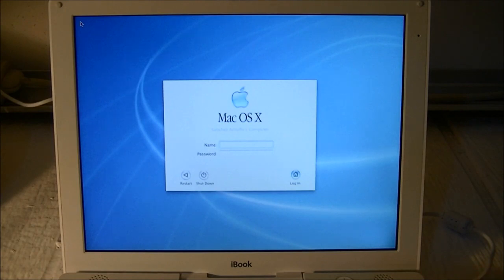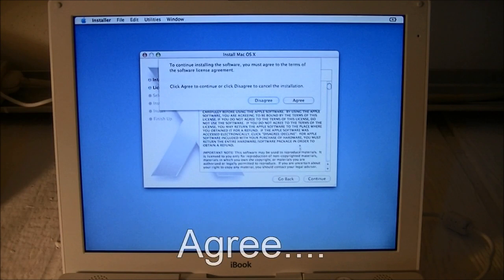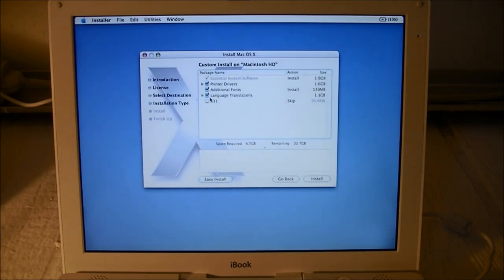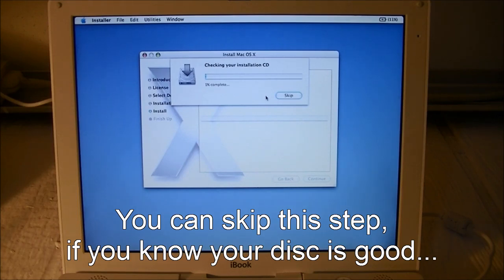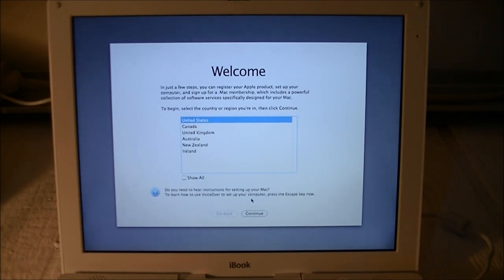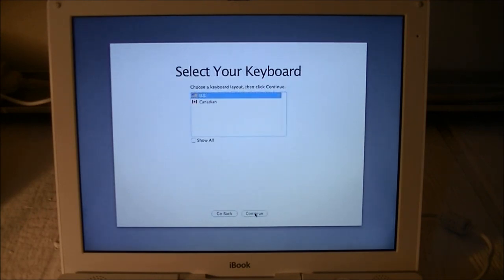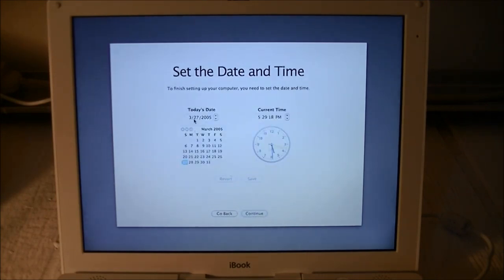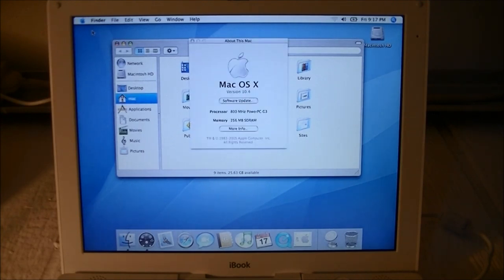Install Mac OS X 10.4 on ibook g3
Mac OS X 10.4.  "X"pronounced - ten. is an older Mac OS, but it is the newest OS that an iBook G3, 800 MHz with a cd-rom drive can have.
newer ibooks with the G4 can run the 10.5...
In this video, I go over the steps to install Mac OS X 10,4 and how to speed up the process.